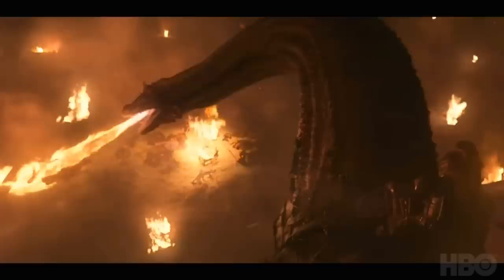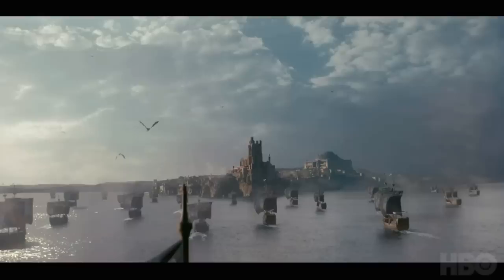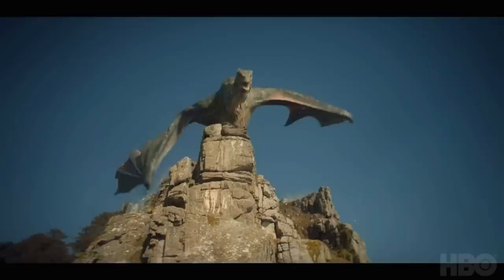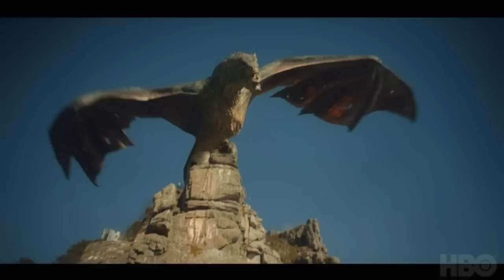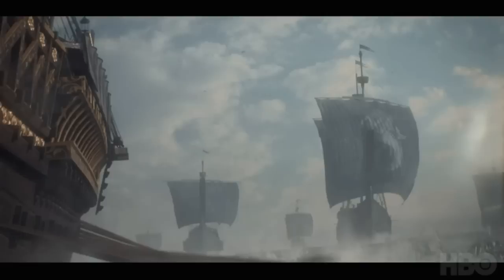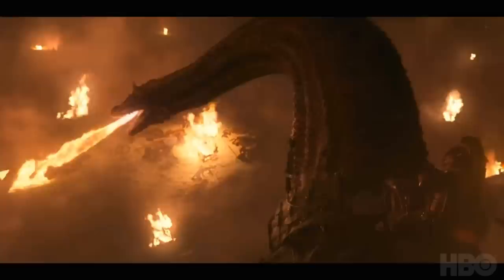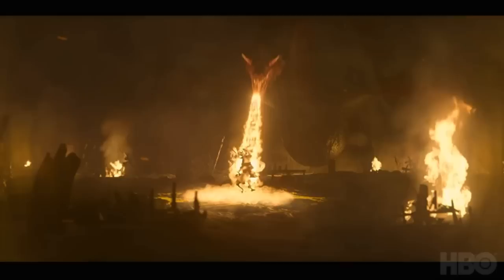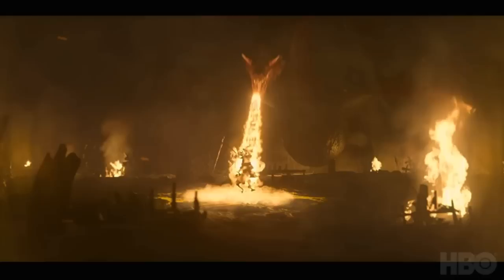House of the Dragon | New Official Teaser | Game of Thrones Prequel | HBO Max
Welcome back for another Game of Thrones and House of the Dragon update video. In this video, I will be talking about HBO's new, and maybe final, official teaser trailer for House of the Dragon. Fire Will Reign...

The reign of House Targaryen begins. House of the Dragon, the prequel to Game of Thrones, is coming to HBO and HBO Max on August 21. Based on George R.R. Martin’s “Fire & Blood,” the series, which is set 200 years before the events of Game of Thrones, tells the story of House Targaryen.

Paddy Considine (HBO’s The Third Day and The Outsider), Matt Smith (Doctor Who), Olivia Cooke, Emma D’Arcy, Steve Toussaint (It’s a Sin, Doctor Who), Eve Best, Sonoya Mizuno, Fabien Frankel and Rhys Ifans to star. Additional cast members include Milly Alcock, Bethany Antonia, Phoebe Campbell, Emily Carey, Harry Collett, Ryan Corr, Tom Glynn-Carney, Jefferson Hall, David Horovitch, Wil Johnson, John Macmillan, Graham McTavish, Ewan Mitchell, Theo Nate, Matthew Needham, Bill Paterson, Phia Saban, Gavin Spokes, and Savannah Steyn. See the cast and who they will play here.

Martin and Ryan Condal serve as co-creators on the series. Miguel Sapochnik and Condal are showrunners, and the pair also serve as executive producers along with Martin, Sara Hess, Jocelyn Diaz, Vince Gerardis and Ron Schmidt. Clare Kilner and Geeta Vasant Patel also direct the series. Greg Yaitanes is director and co-executive producer. Game of Thrones and Westworld composer Ramin Djawadi scored the series.